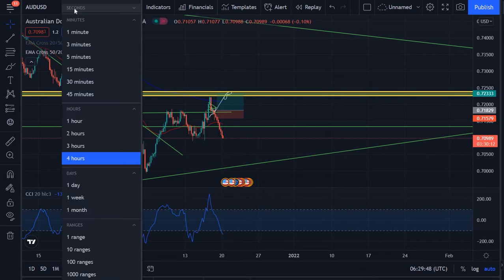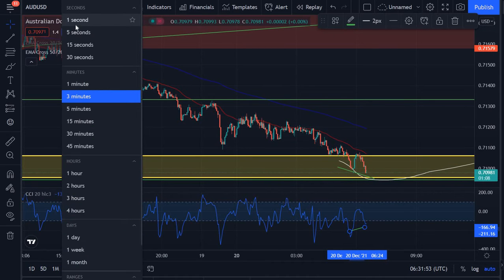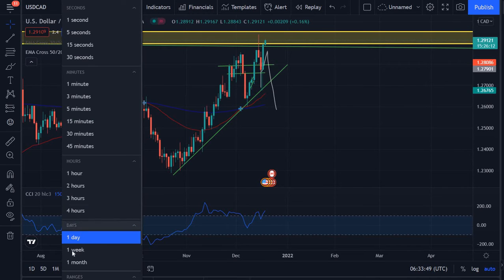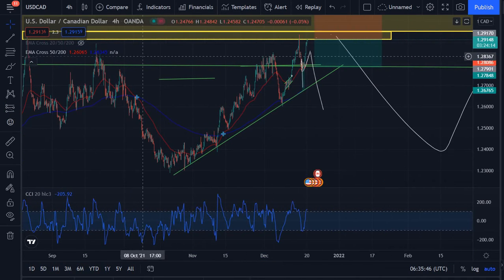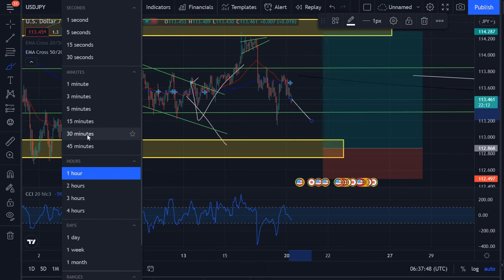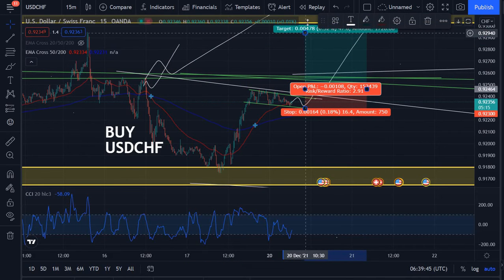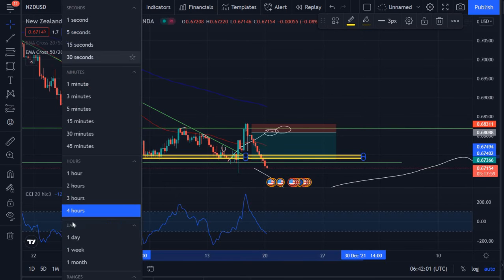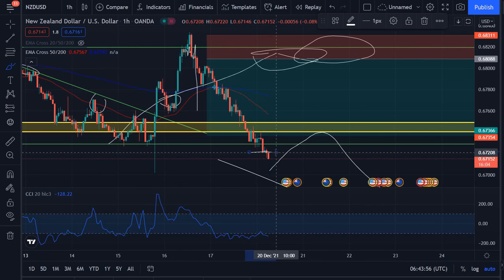Live Forex AUDUSD USDCAD USDJPY USDCHF GBPUSD NZDUSD Analysis 20th December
AUDUSD: (0:00)
USDCAD: (3:40)
USDJPY: (6:09)
USDCHF:(8:00)
NZDUSD: (11:22)